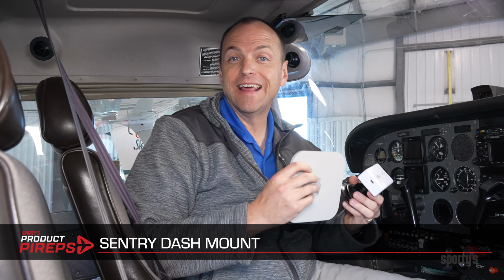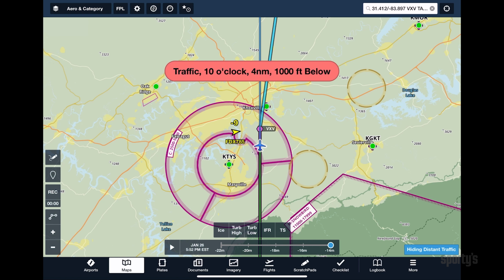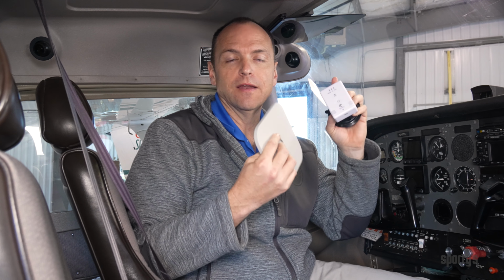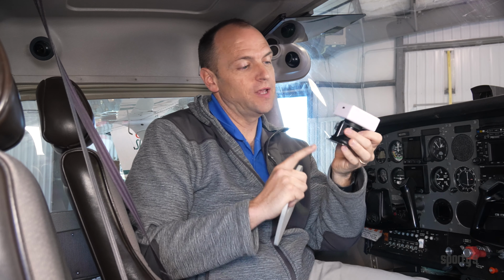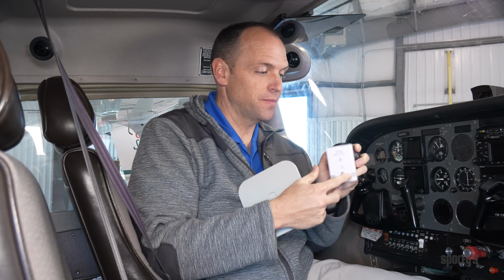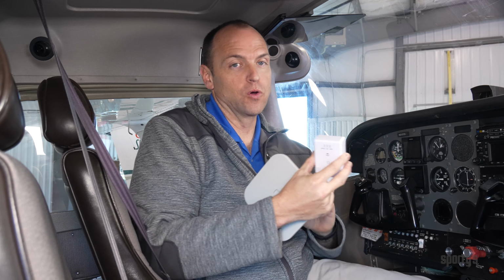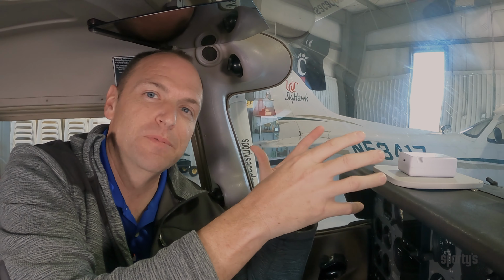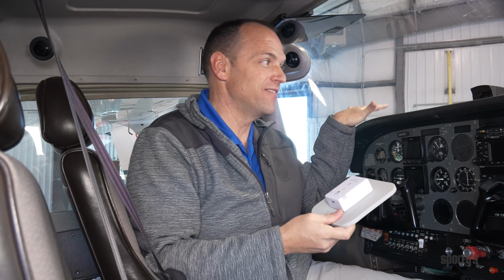ForeFlight Sentry Dash Mount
This simple, silicon dash mount is perfect for mounting your Sentry ADS-B receiver to the dash. Custom designed to work specifically with the bracket already affixed to your unit, this dash mount provides a simple solution for keep the Sentry in the right spot. Nonskid bottom helps to prevent movement during takeoff and landing. Easier to stow than the suction cup mount and you don’t have to worry about suction cup failures at altitude.

Compatible with the ForeFlight Sentry, Sentry Mini, and Sentry Plus.